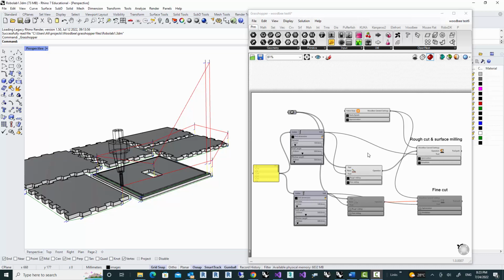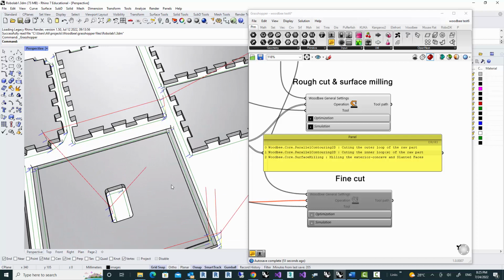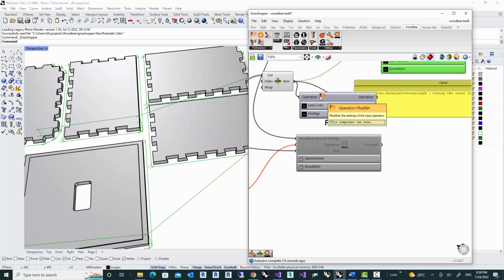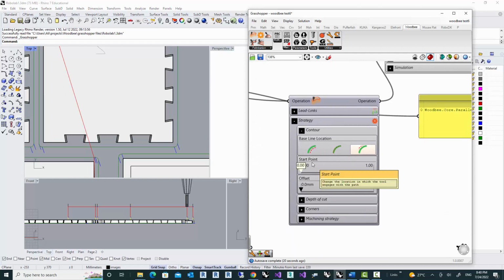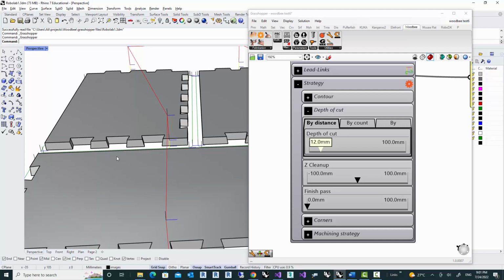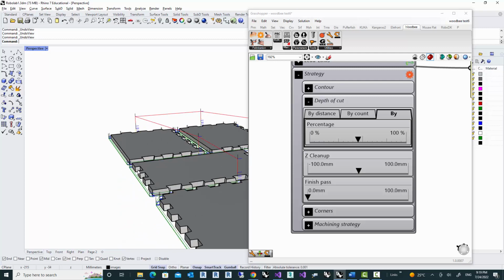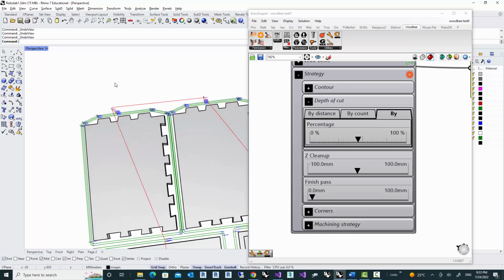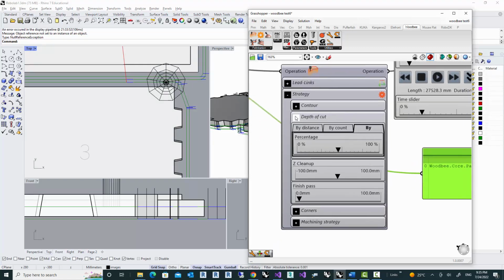creating Tool-Path (part5 : Adjusting the 2d Contours and depth of cut)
In this video we use the operation modifier component to adjust the depth of cut for the 2d contouring operation. We can also adjust the contour offset and the starting point of the contours. In the depth of cut section we can add additional vertical (in depth) and horizontal (in plane) passes for better surface quality.